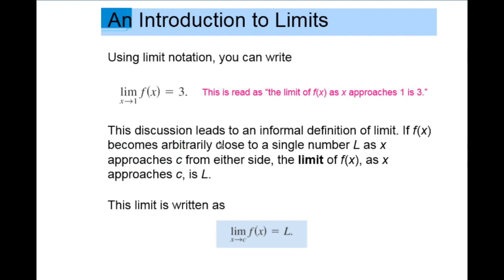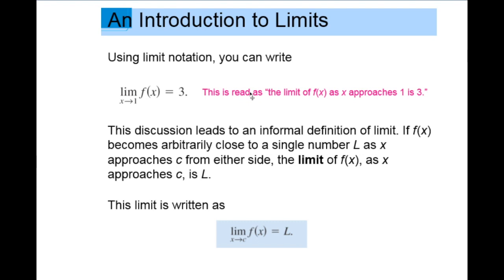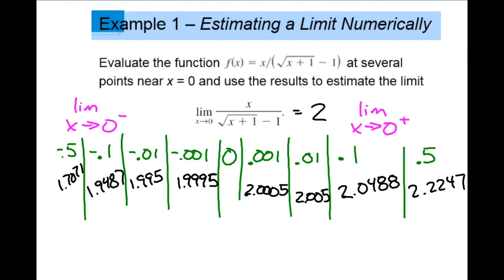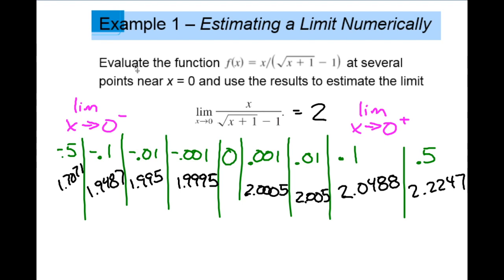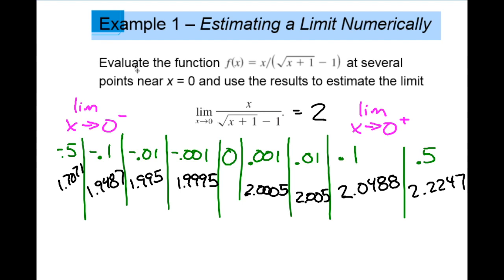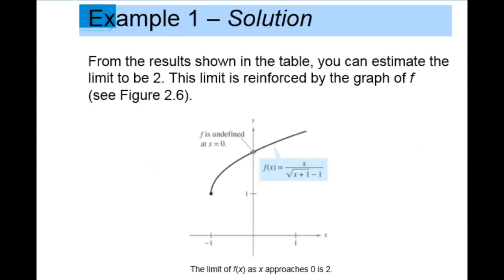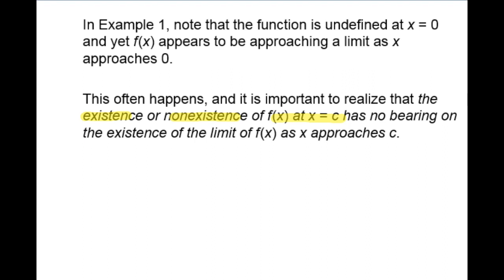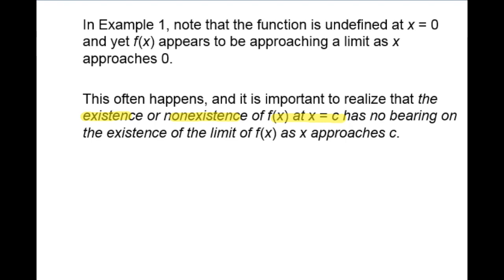AP Calculus - 2.2 - Finding Limits Graphically/ Numerically - Definition of Limit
Mr. Mooney is at the helm of the good ship, AP Calculus